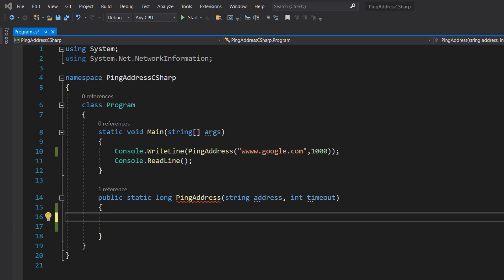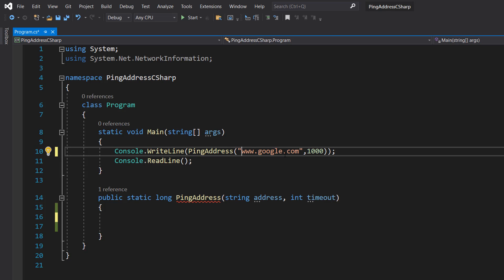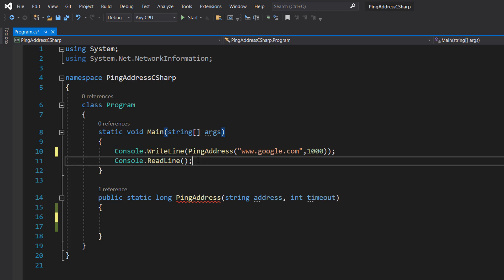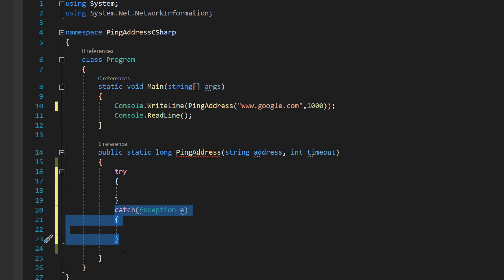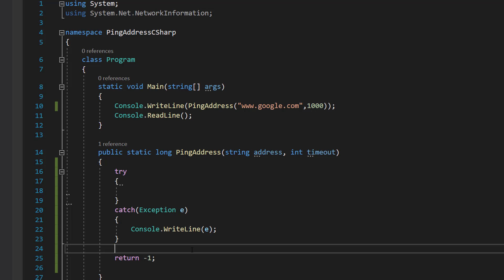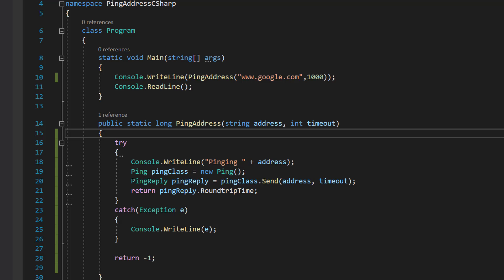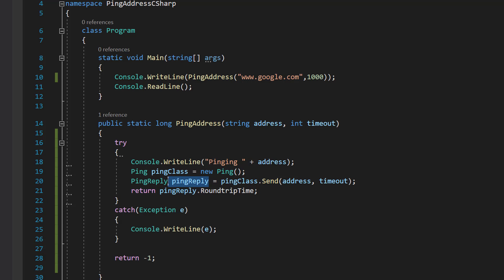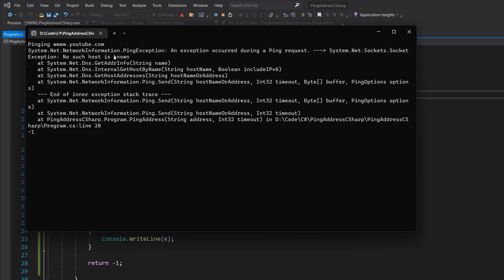How to Ping an Ip Address Using C# (Get Ping Time/Latency)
How to Ping an Ip Address Using C# (Simple)

Greetings, today in this C# tutorial we shall be looking at how to ping an ip address or a url to see if it is reachable. We will also print out the latency/ping time for the user to see.

We can ping an ip address in C# by using the Ping class to send an IMCP echo message to a remote computer and receive a corresponding ICMP echo reply message from the remote computer.

We can use a PingReply object to store the results of a ping send. After we have stored the results of our ping in the PingReply object, we can check the time taken/latency in milliseconds.

We can return a -1 if something goes wrong with the ping attempt.

Thanks a lot for watching this tutorial on how to ping an ip address using C# and getting the ping time/latency.